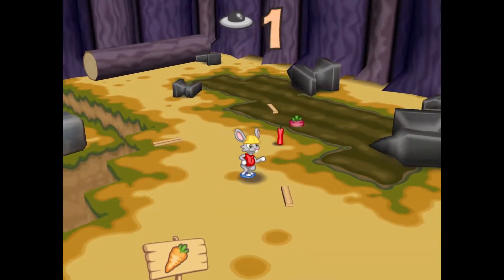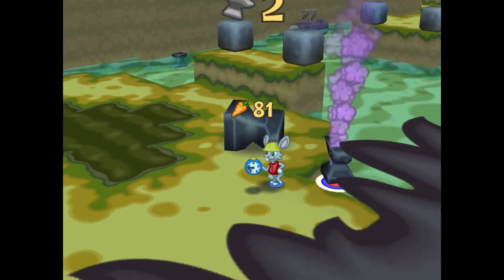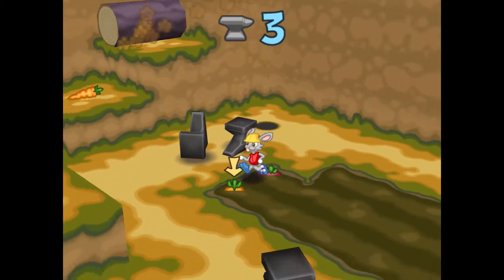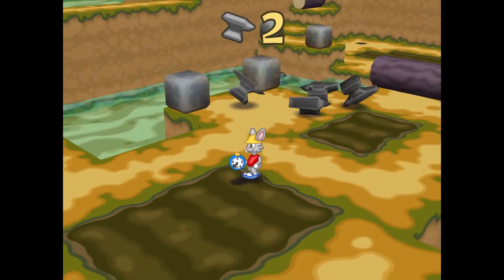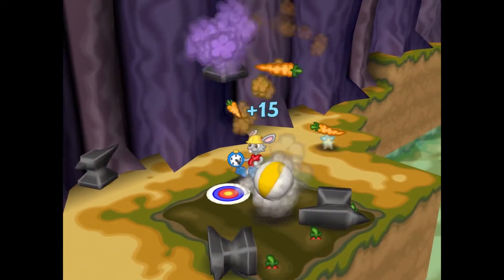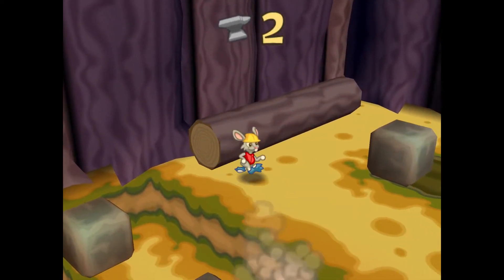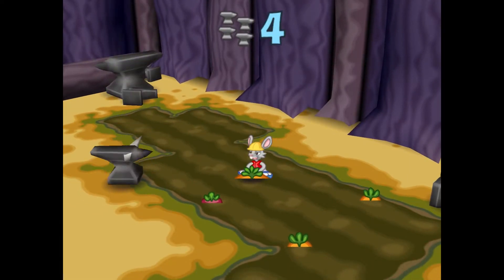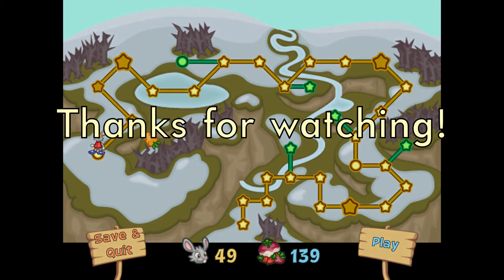I'm Walkin’ on…Clouds? Let's Play Dodge That Anvil! Episode 15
In this high-flying adventure I make use of some nebulous assistance to soar to higher heights…then miss a secret exit by accidentally exiting the level early for the second time this play-through. We'll come back to it later, don't worry.

Also, this is my hundredth video on this channel, so hooray for longevity!

About the game:

The sky is falling! Eastwarren's rabbits have been forced underground, and only one brave harvester stands between them and starvation. Travel through bountiful fields while unraveling the mystery of the perilous anvil storm. Be clever, be quick, and dodge that anvil!